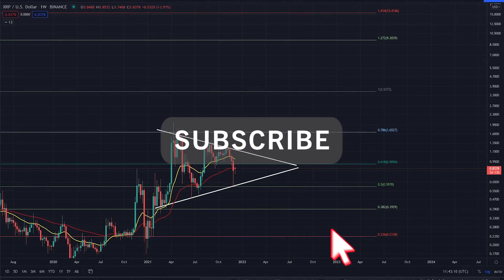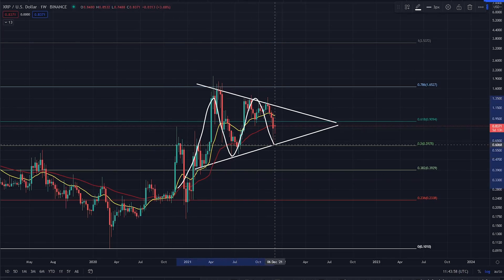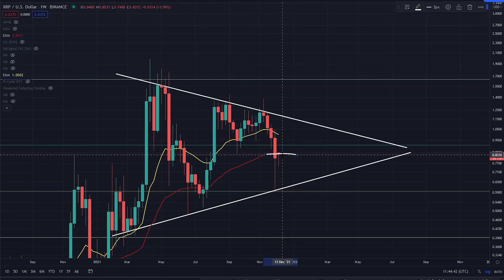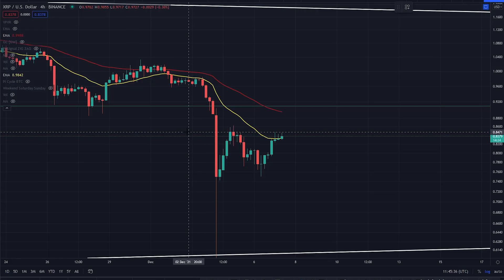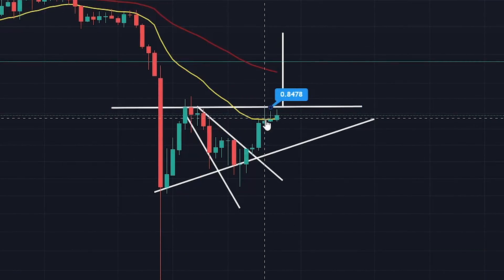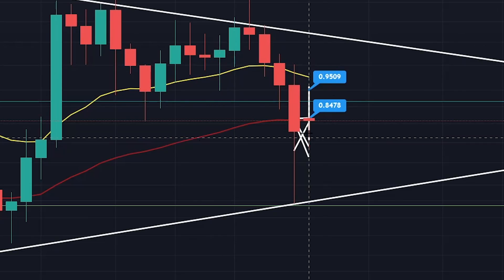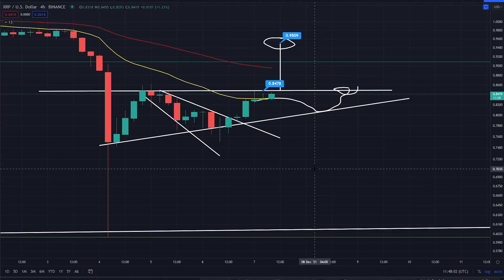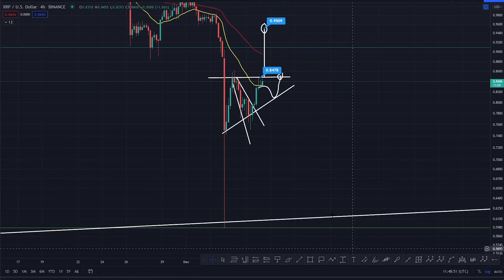BOUNCED HARD! - XRP DAILY ANALYSIS - RIPPLE XRP PRICE PREDICTION - RIPPLE XRP 2021 - RIPPLE ANALYSIS